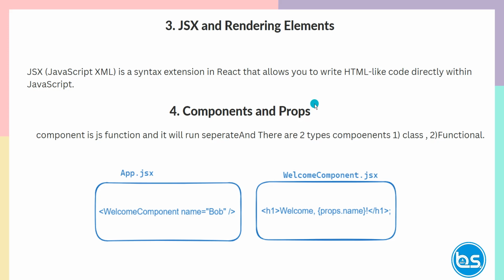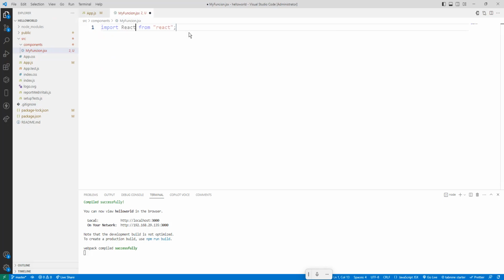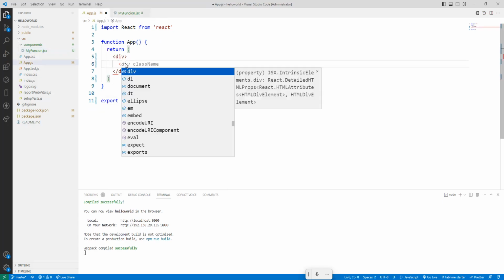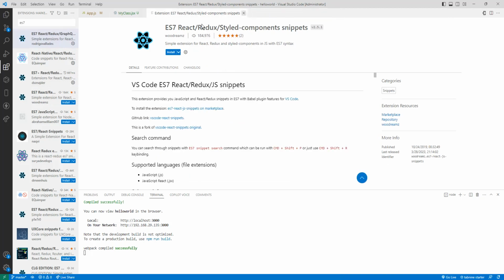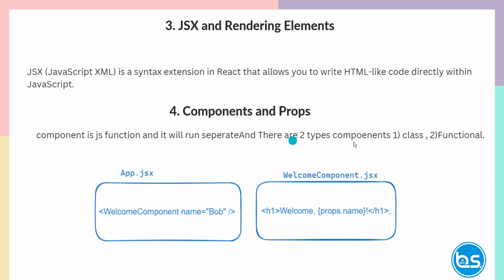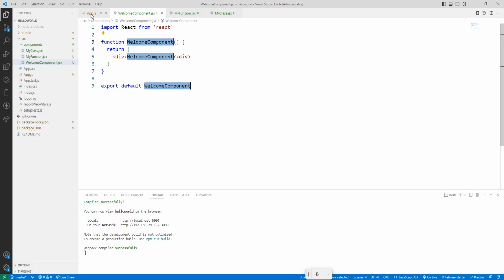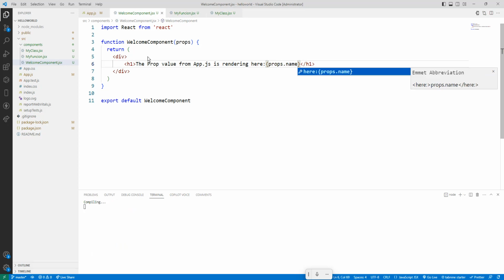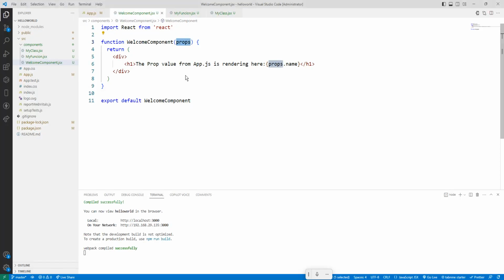MERNStack ReactJS Jsx Component,Props#03